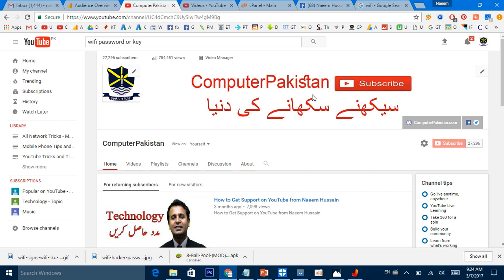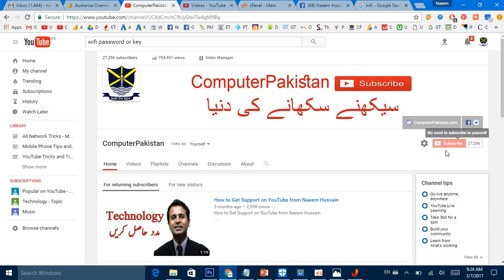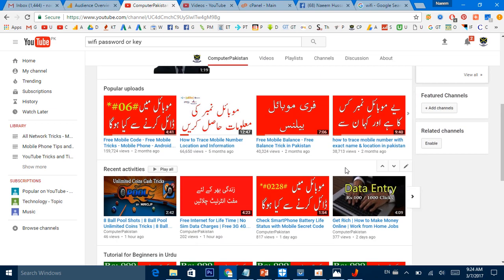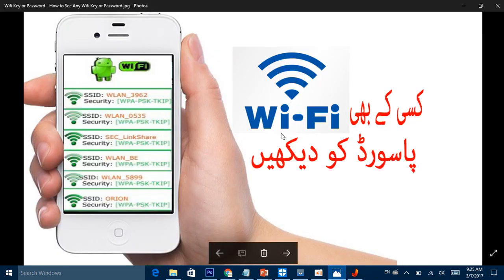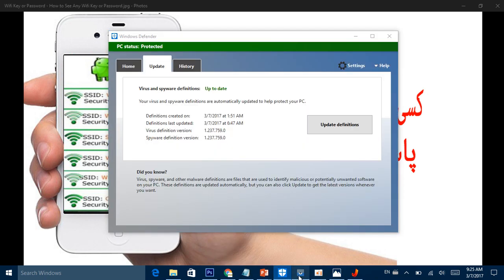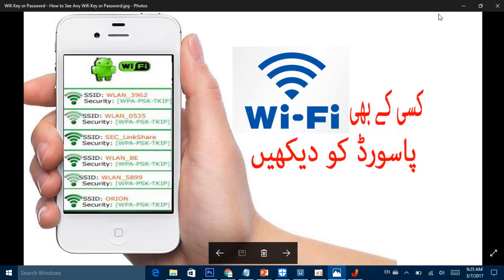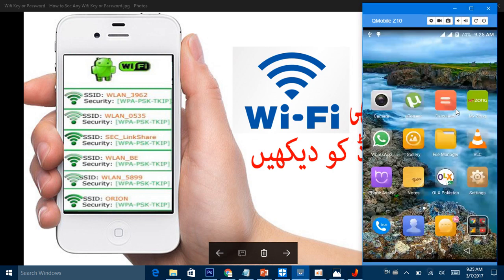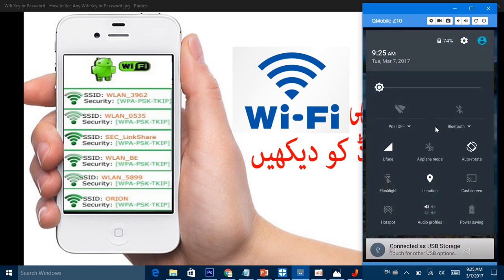Wifi Key or Password | How to See Any Wifi Key or Password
1. How to Watch YouTube Videos Offline Without Internet Connection

2. How to Trace Mobile Number Location and Information

3. Telenor Free Balance Trick Working | Telenor Balance | Telenor Tricks

4. Free Mobilink Internet 3G Tricks 100 % Working

5. 8 Ball Pool unlimitid Coin Android 100% Working urdu hindi tutorial

6. free calls from mobile to mobile without any charges

7. Data Entry Work at Home in Pakistan

8. How To Trace UnKnown Number Easily Track Phone Number

9. Trace Mobile Number

10. Computer Software Video Training Tutorials in Urdu

11. Free Internet - Internet 3G 4G – Free Zong Ufone Mobilink Telenor Tricks

12. Mobilink Free Internet Trick

13. how to use free internet on pc in pakistan 2016

14. Online Data Entry Project Trainng in Urdu Part 1

15. Free Zong Internet

16. Free Wifi Password Hack Trick 100% Working